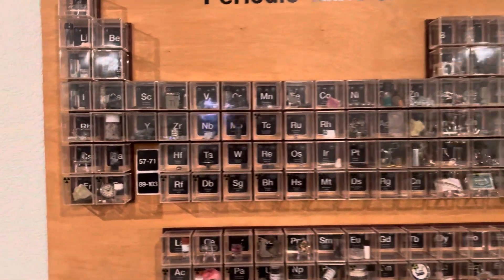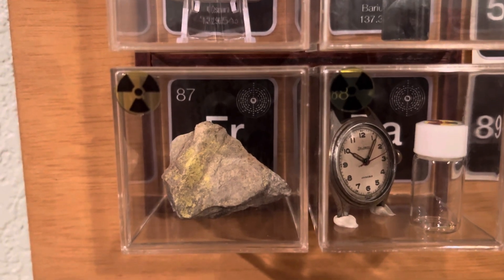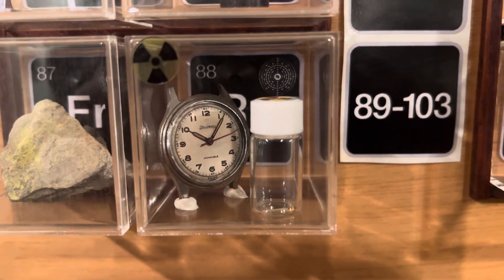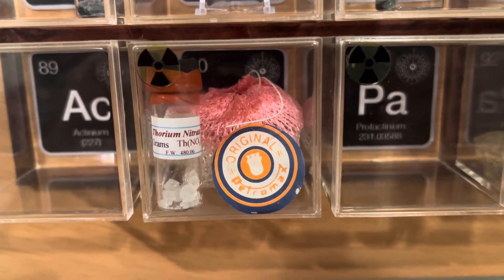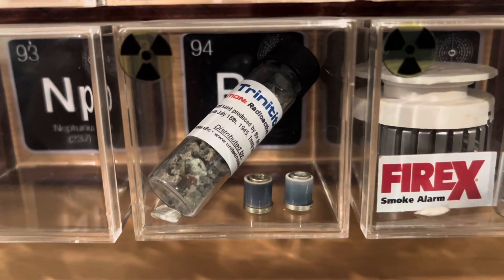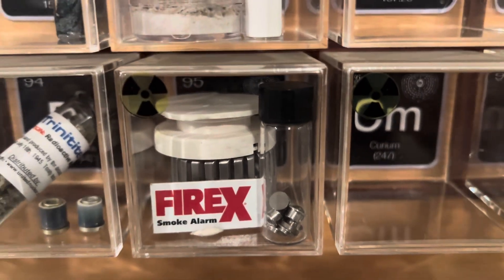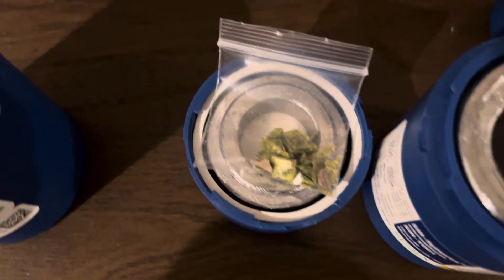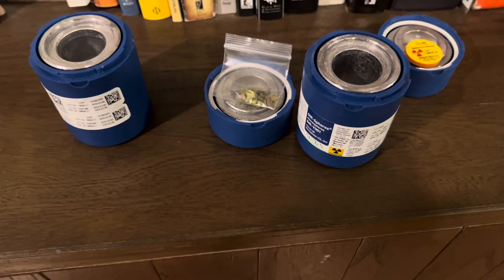Tour of the Radioactive Elements in the Periodic Table